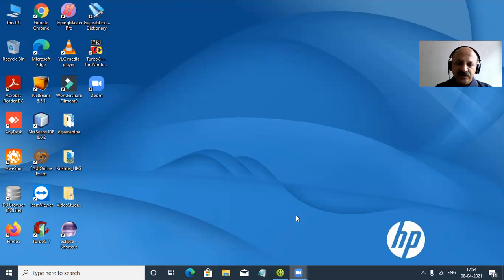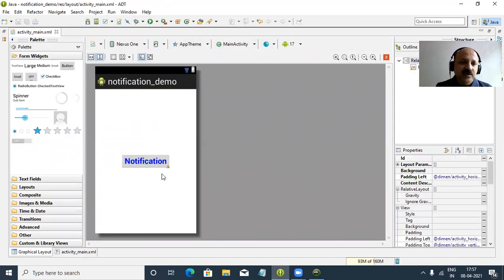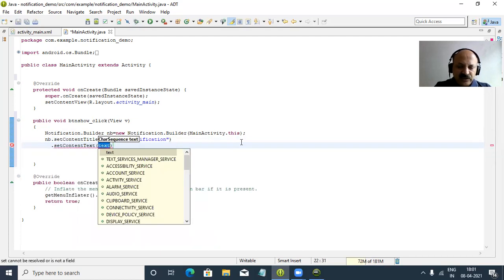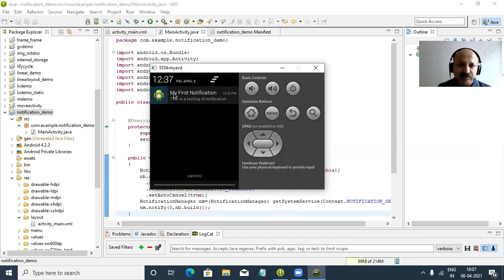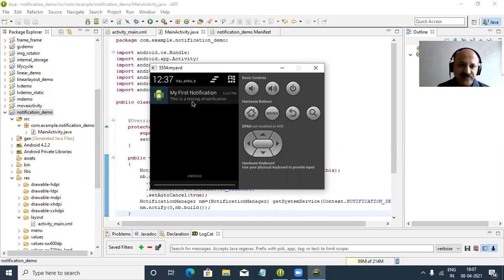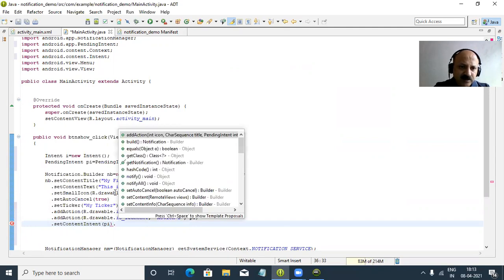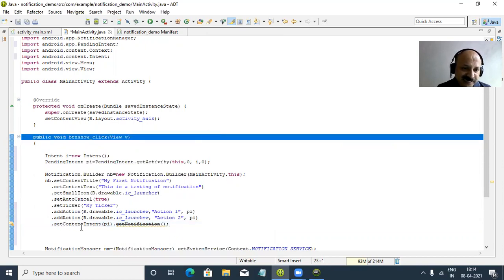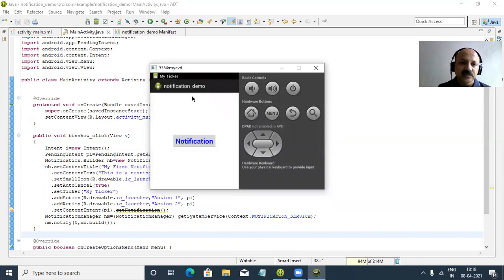Notification in Android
Android Notification provides short, timely information about the action happened in the application, even it is not running. The notification displays the icon, title and some amount of the content text.
1. First step create object of Notification.Builder class or NotificationCompat.Builder class. 2. Second step set below properties of any one class 3. Third step in optional here attach the action with notification for that use the Intent and PendingIntent class objects. 4. Fourth step create reference of NotificationManager class and use the notify method, issue the notification.

Set Android Notification Properties
The properties of Android notification are set using Notification.Builder object. Some of the notification properties are mention below:
   setSmallIcon(): It sets the icon of notification.
    setContentTitle(): It is used to set the title of notification.
    setContentText(): It is used to set the text message.
    setAutoCancel(): It sets the cancelable property of notification.